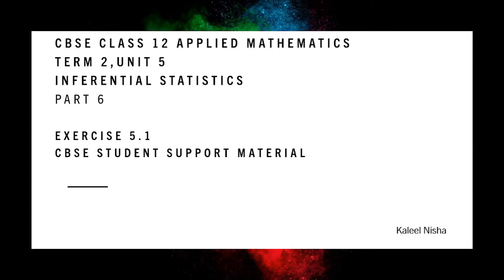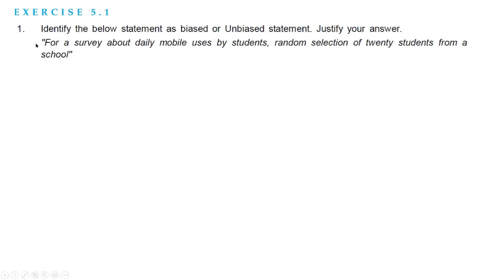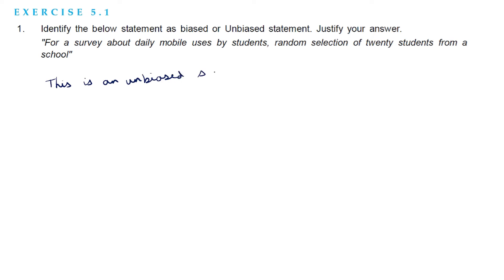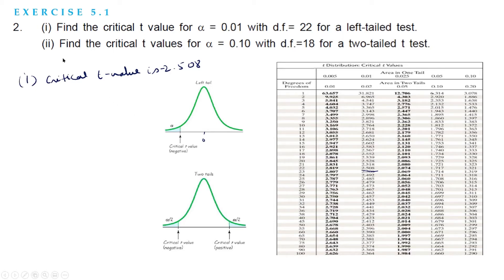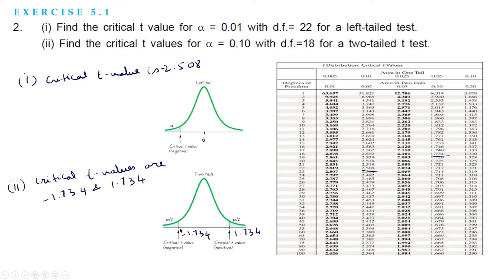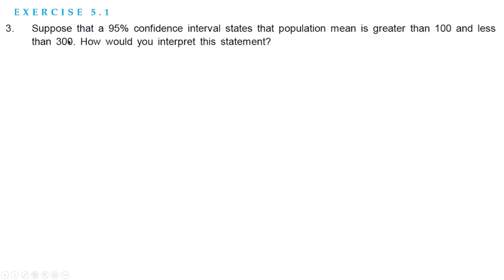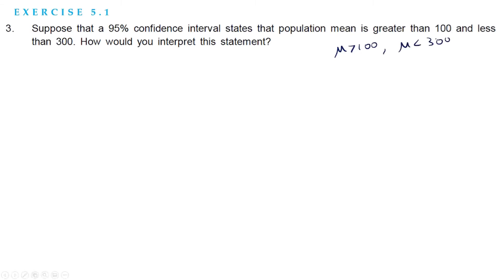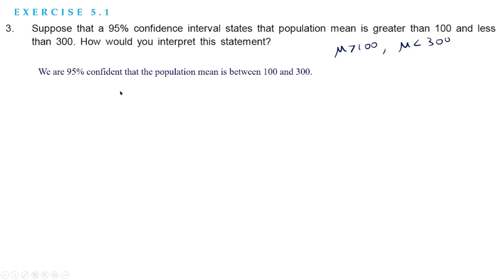Inferential Statistics | Ex 5.1|Unit 5 | P 6 | CBSE Book | Class 12 Applied Maths in English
Solution pdf

Solution to

Exercise 5.1 (Q 1 to Q 4 and Q 7)
Chapter 5, Inferential statistics
CBSE Handbook
Class 12 Applied Mathematics

Playlist for